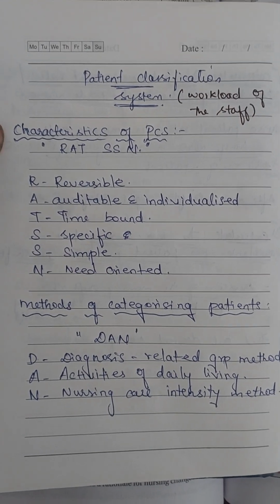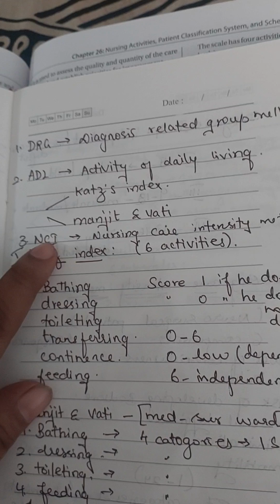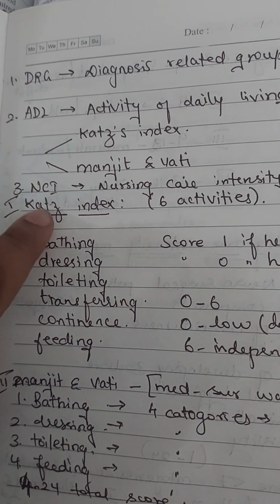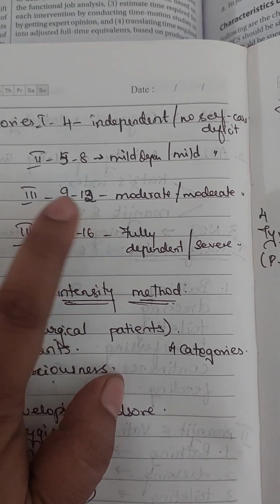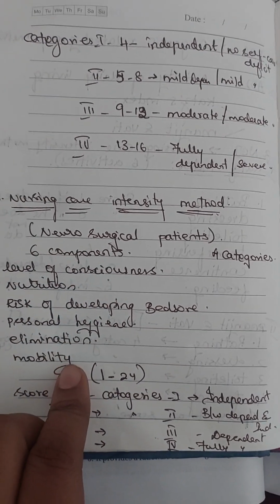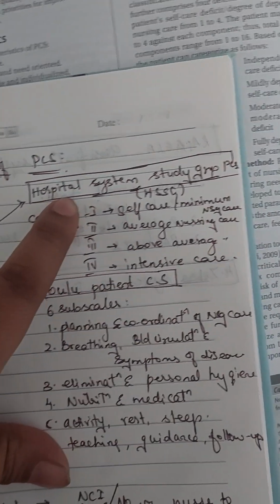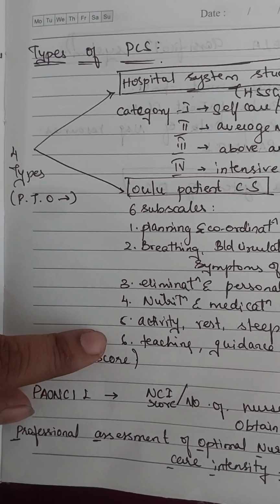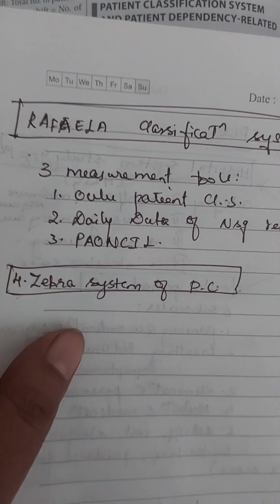patient classification system # last minute preparation for exam